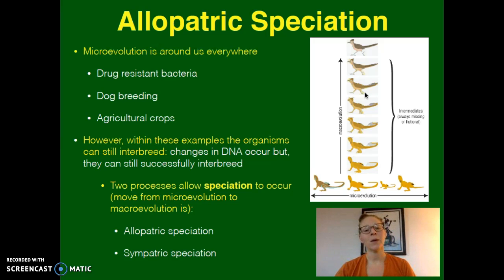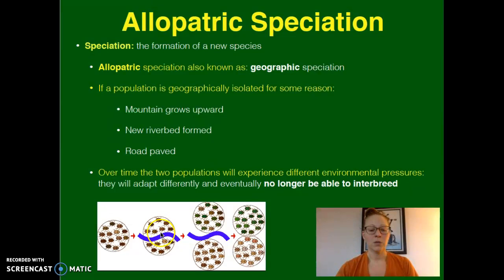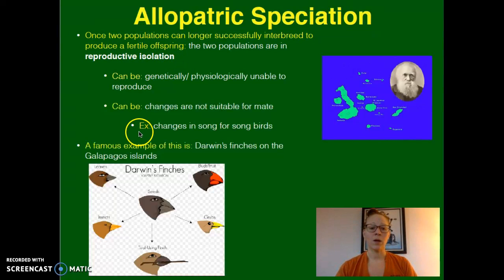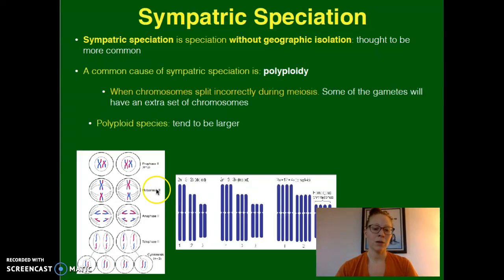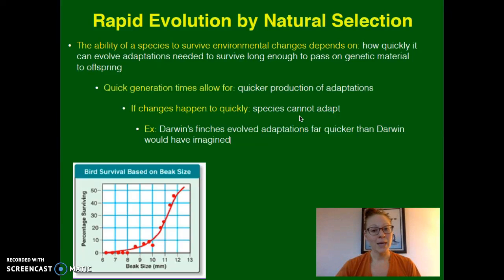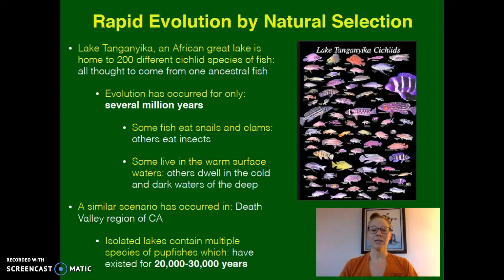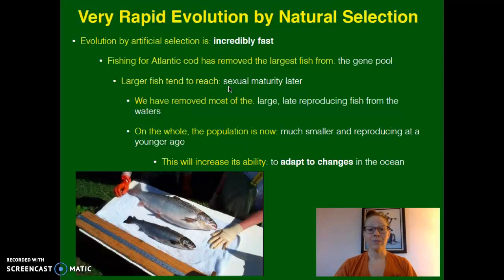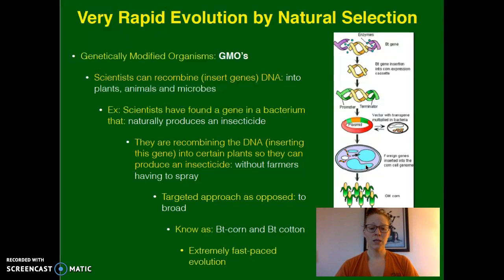Module 16 Lecture